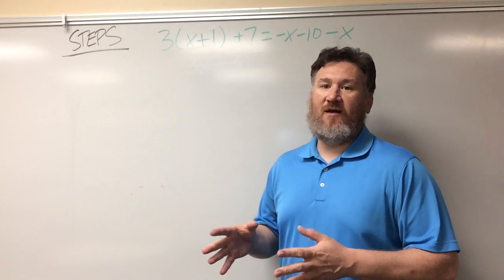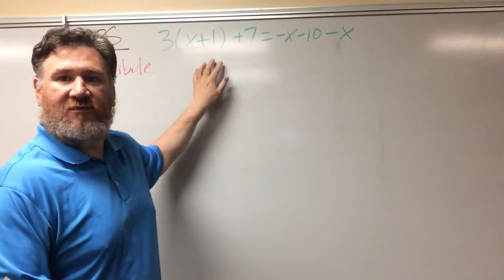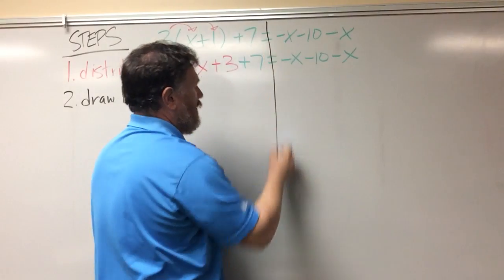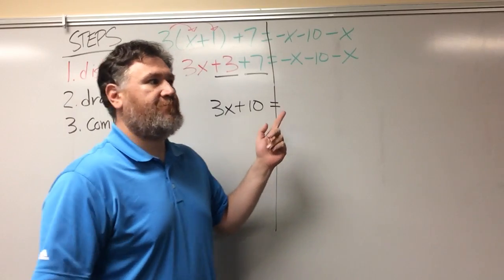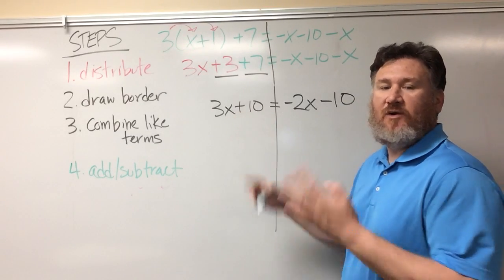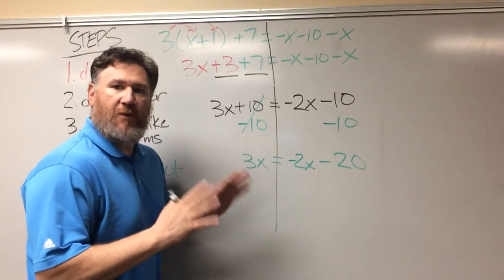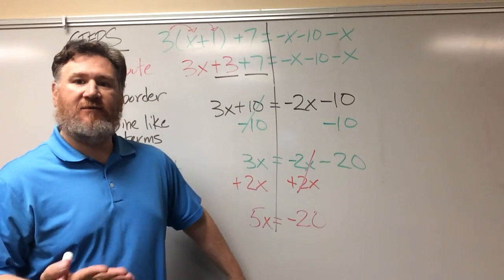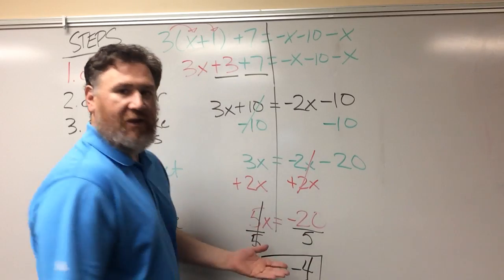Day 8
Solving Equations:  variables on both sides